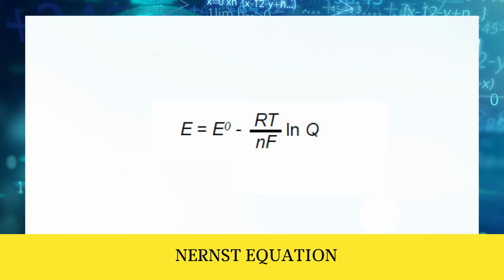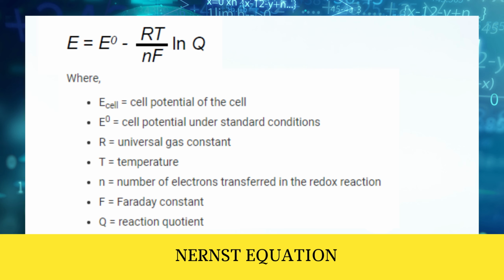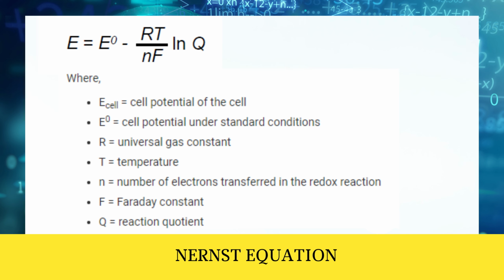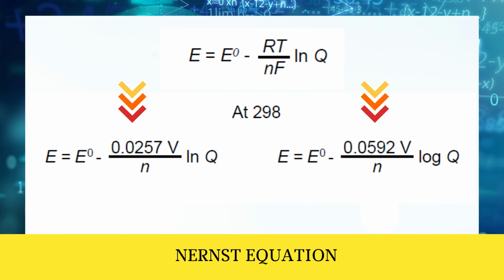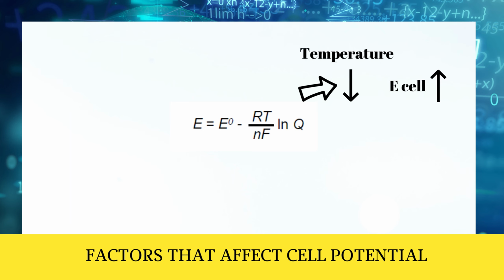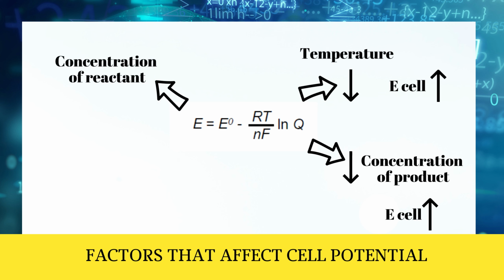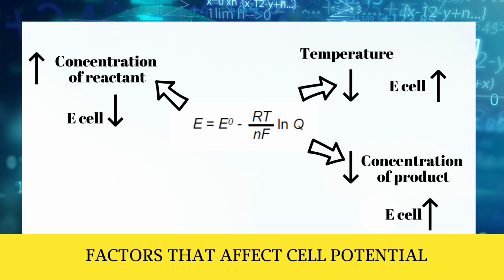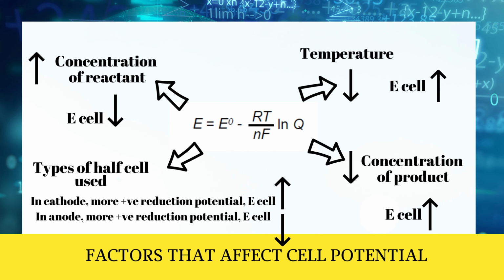Nernst Equation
CEV415